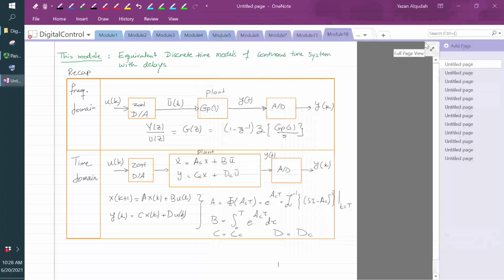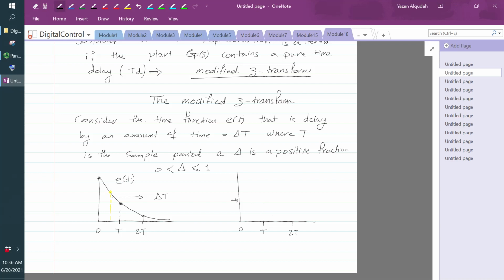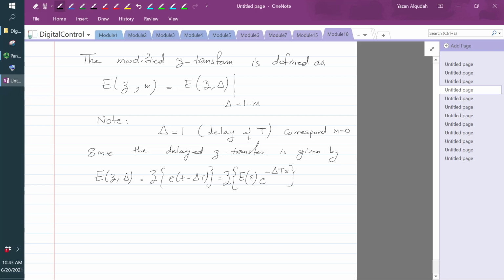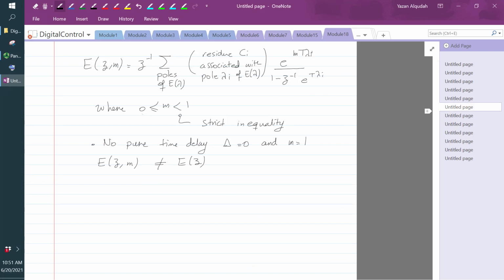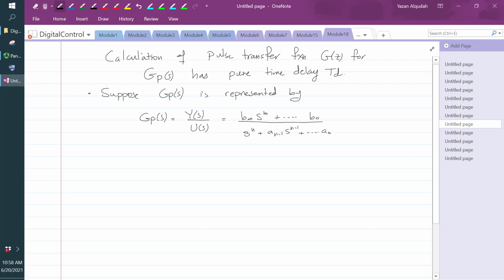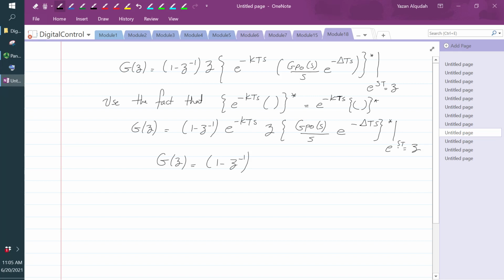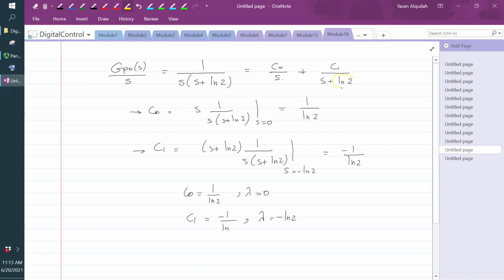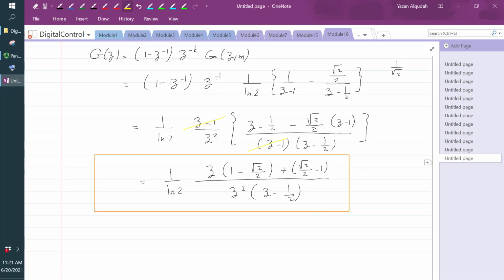Digital Control 18